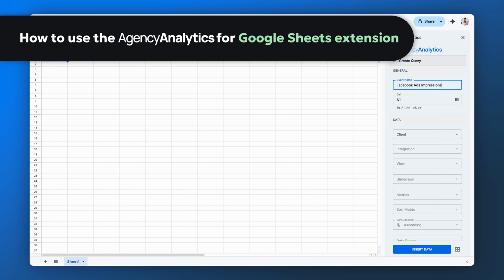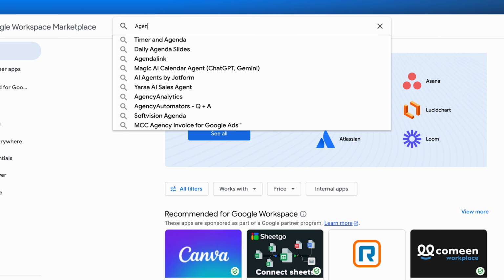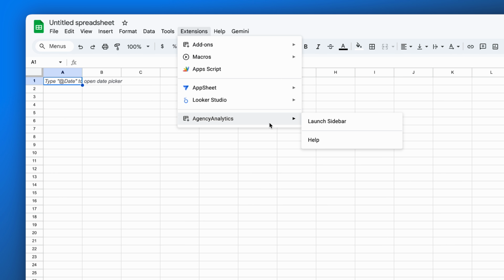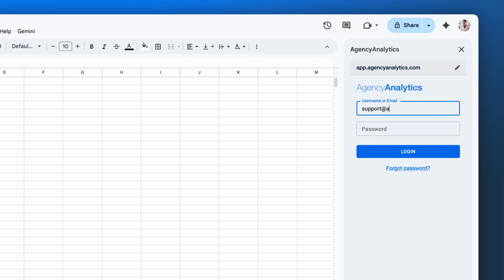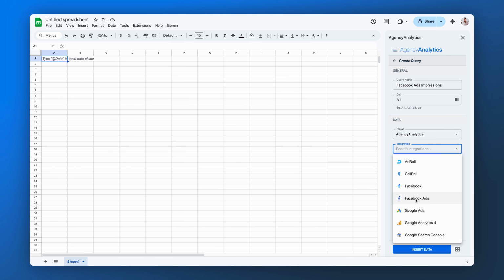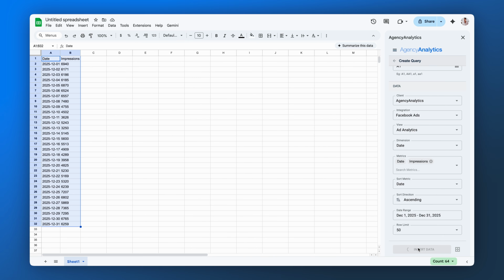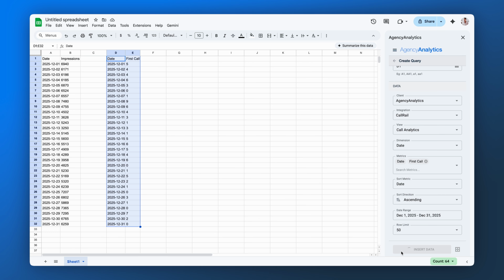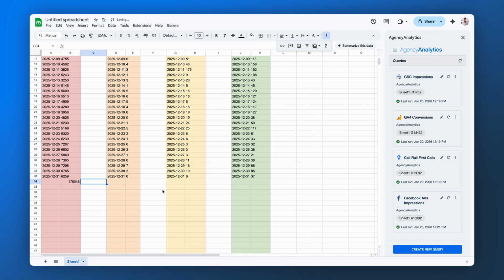How to instantly pull AgencyAnalytics data into Google Sheets ⚡️ (FREE extension!)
Pull AgencyAnalytics data into Google Sheets to analyze, blend, and report with ease!

“Clarity comes from seeing the work laid out clearly—good tools don’t add noise, they remove it.”